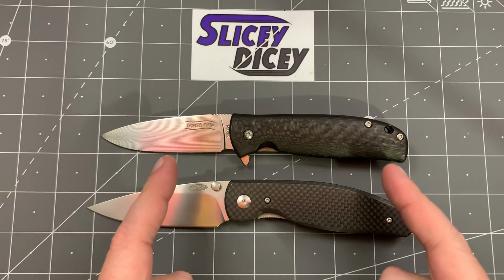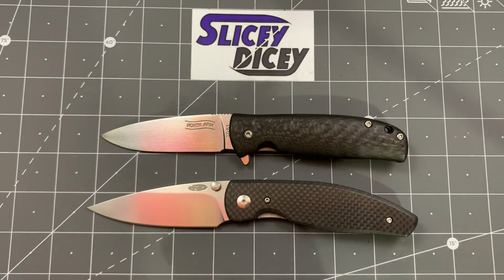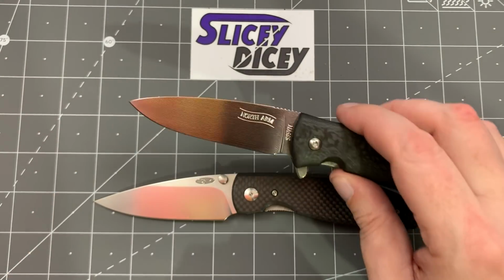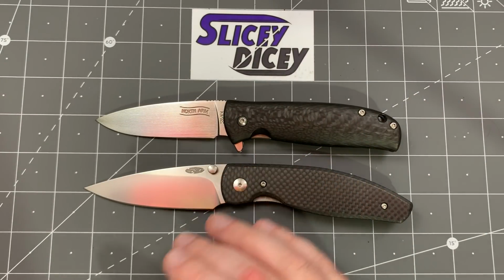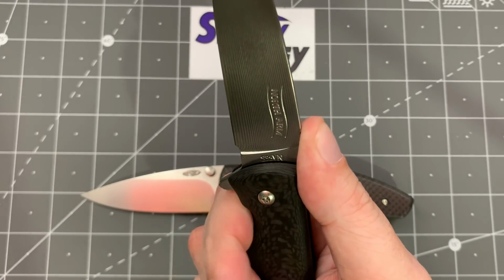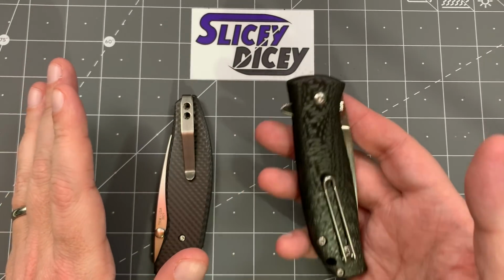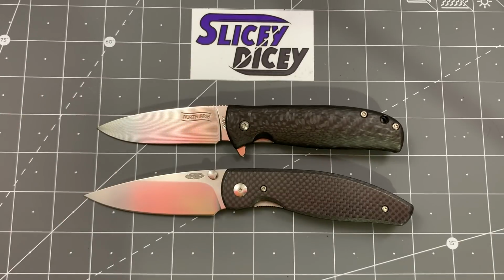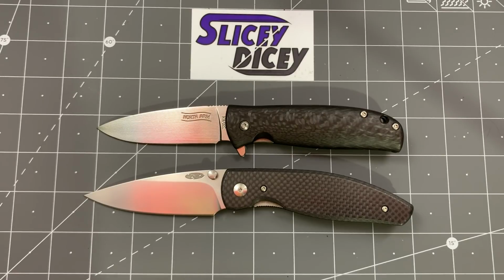North Arm Skaha II VS TRM Atom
WHY DO YOU MAKE ME CHOOSE BETWEEN MY CHILDREN!?!?!?!